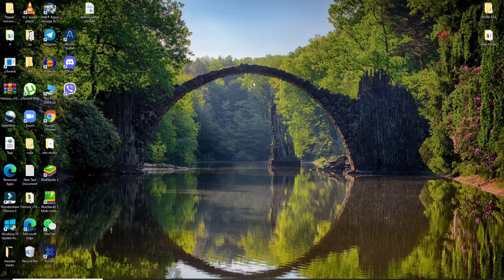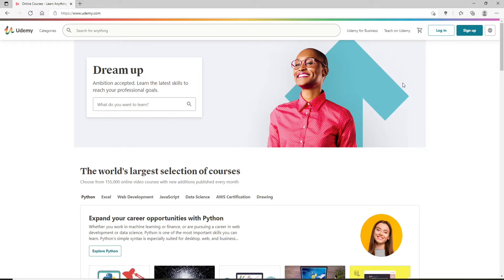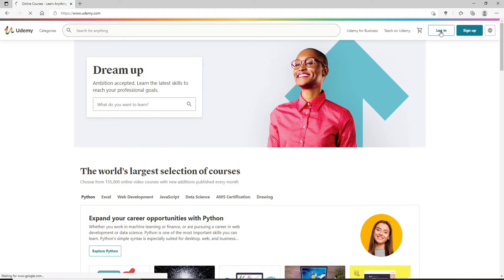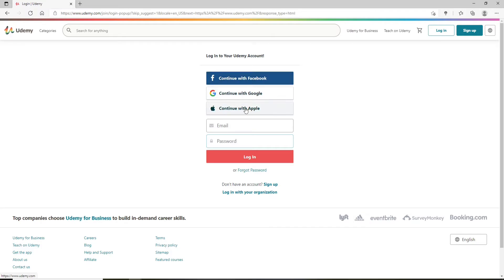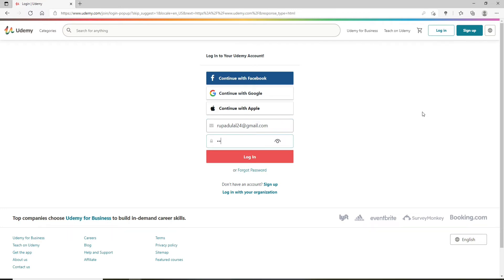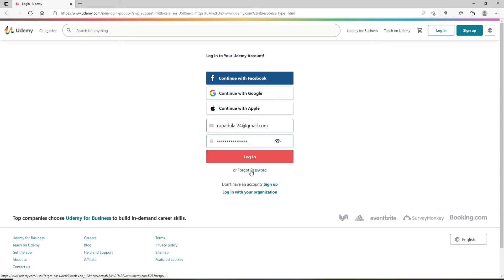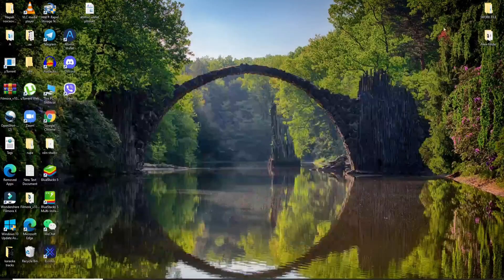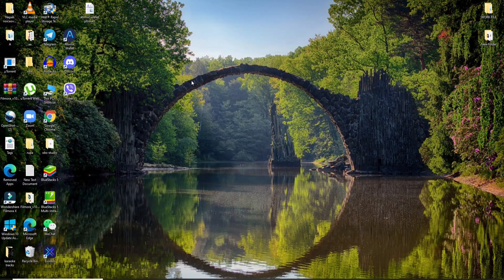How to Login to Udemy Account 2021? Udemy Login Sign In, udemy.com Login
In the above video, we will help you to log in to your Udemy account. Udemy, Inc is an American massive open online course provider aimed at professional adults and students. It is a platform that allows instructors to build online courses on their preferred topics. Using Udemy's course development tools, one can upload videos, Powerpoint presentations, PDFs, audio, Zip files, and live classes to create courses. To log in to Udemy, you must follow some of the steps. Watch the video till the end to learn the process by which you can log in to your Udemy account. To log in:
1. Open a web browser.
2. Search and press Enter. You will end up on the official website of Udemy.
3. Click on the Log-in button in the upper right corner. If you don't have an account yet, click on the Sign-up button right next to the Log-in button and follow the instructions to register yourself.
4. Once you have an account, click on the Log-in button. You can log in with your Google account, Facebook account, and also with your Apple account.
6. Enter the password for your account.
- You can double-check your password by clicking on an eye icon at the right corner.
- If you have forgotten your password, click on the Forgot password link and follow the instructions to reset to a new one.
7. Once you enter all your credentials, click on Log in. That's how you can log in to your Udemy account.